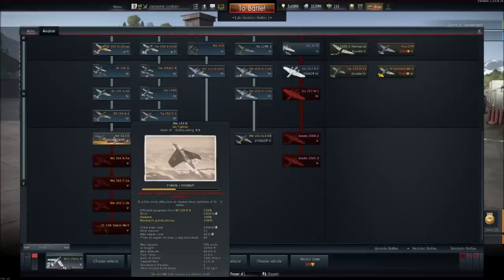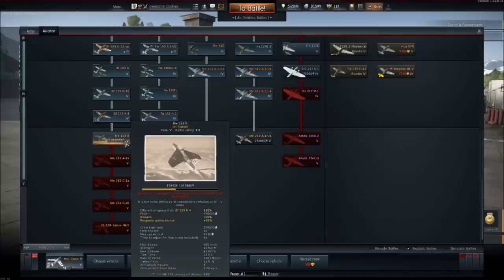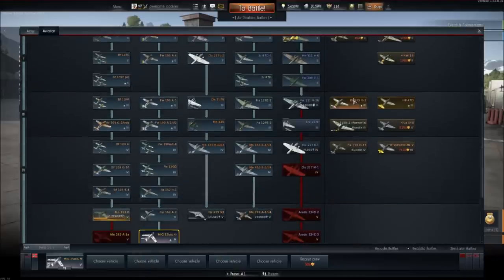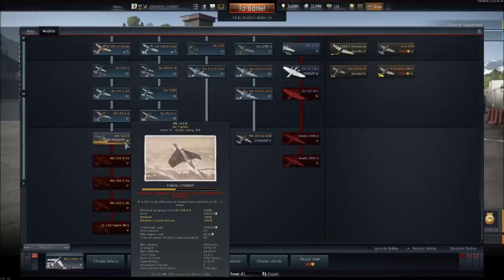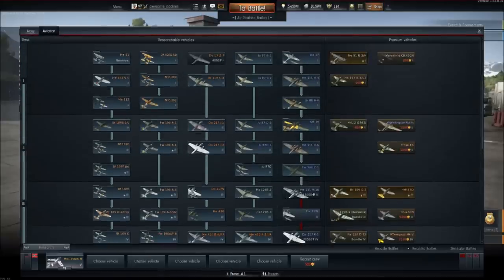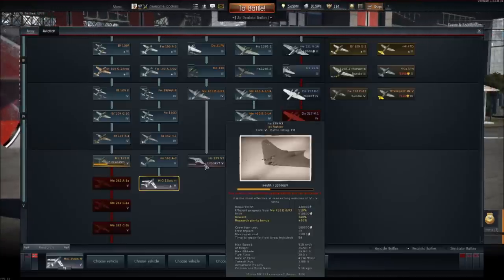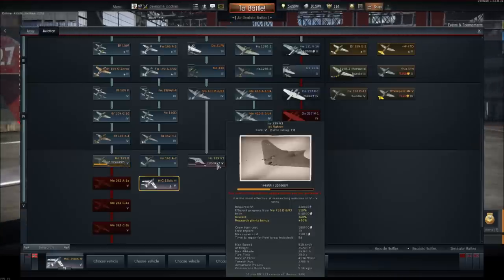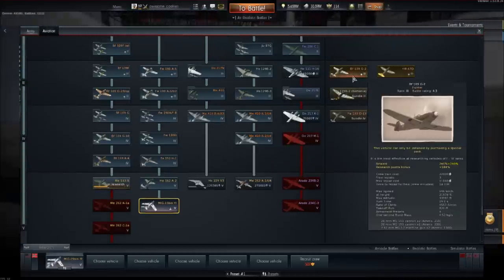War Thunder - Tips and Tricks - Efficient Progress?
Hello fellow pilots! Today I have a short video, explaining what Efficient Progress actually is, in my new War Thunder tips and tricks series aimed to make the game easier to understand for newcomers! Hope you guys learn something!